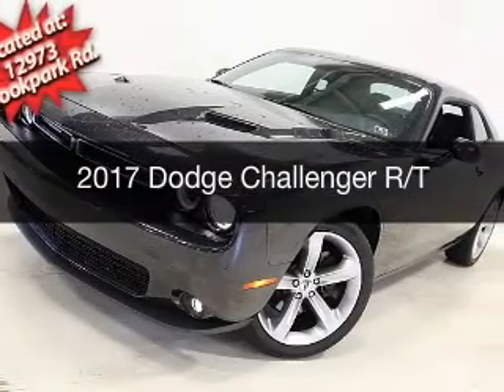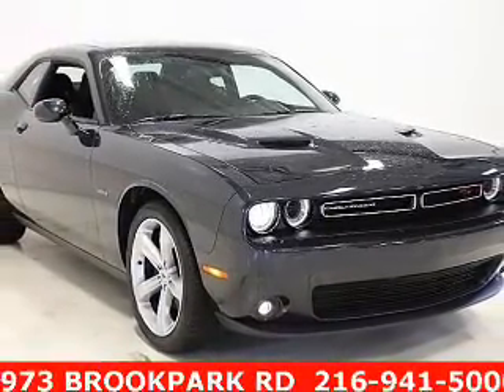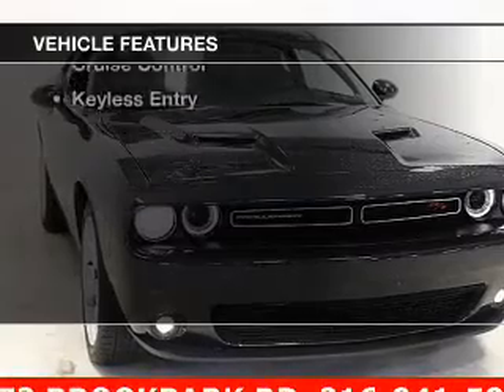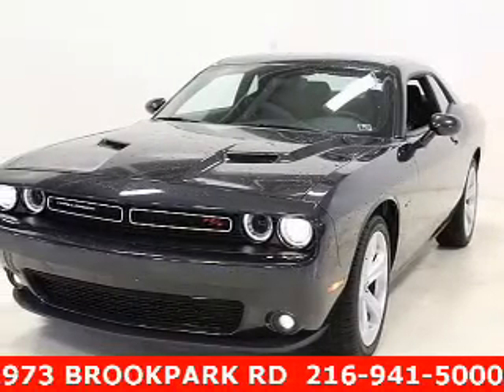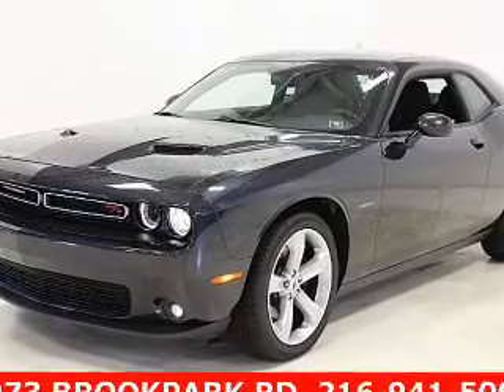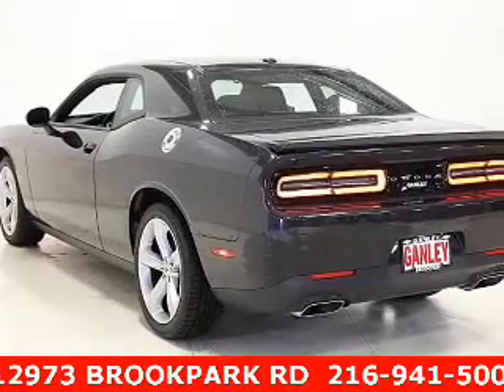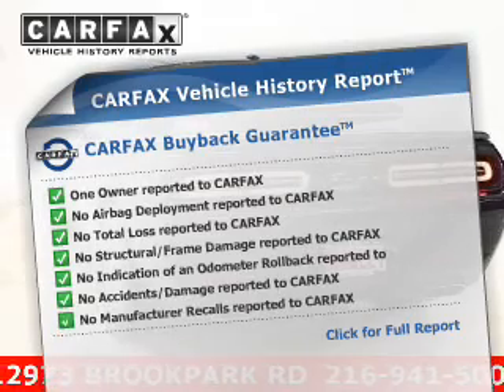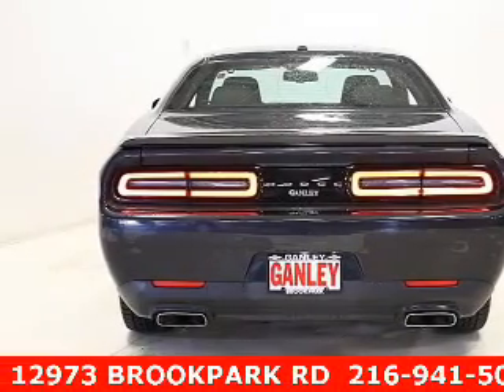2017 Dodge Challenger - Cleveland OH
Year: 2017
Make: Dodge
Model: Challenger
Trim: R/T
Engine: 5.7 L, 8 cylinder
Transmission:
Color: Gray
Mileage: 7718
Address:
15315 Lorain Avenue